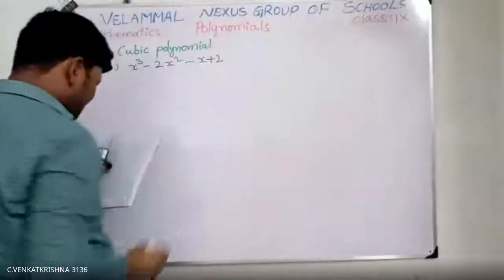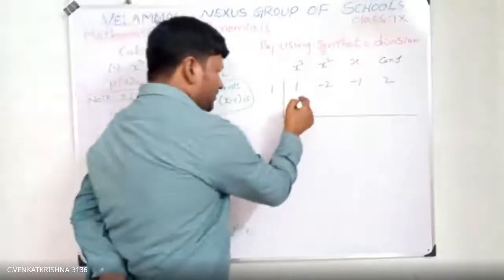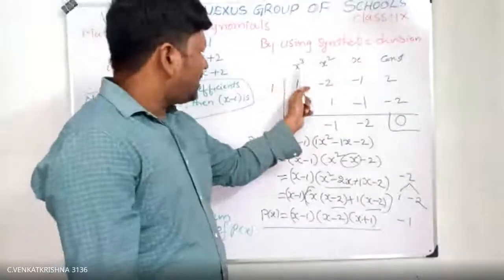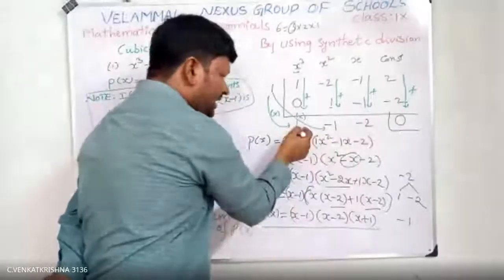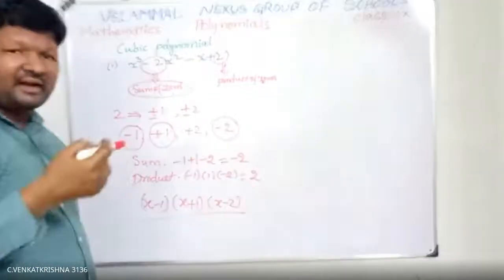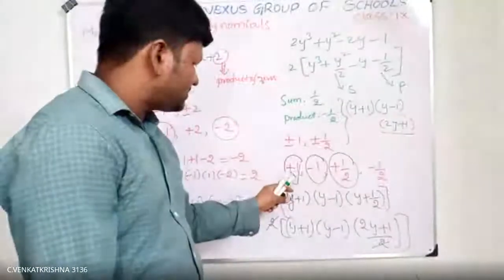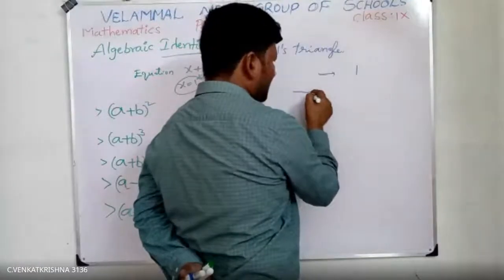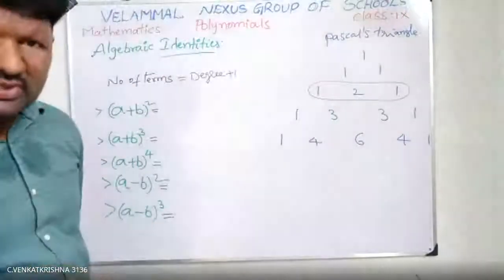CLASS 9 MATHS POLYNOMIALS (CUBIC POLYNOMIALS AND IDENTITIES)